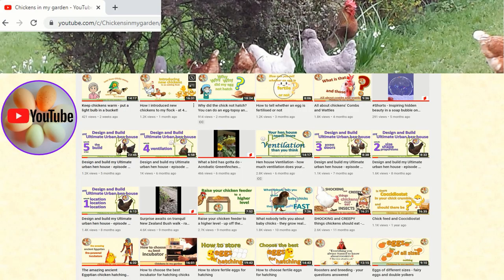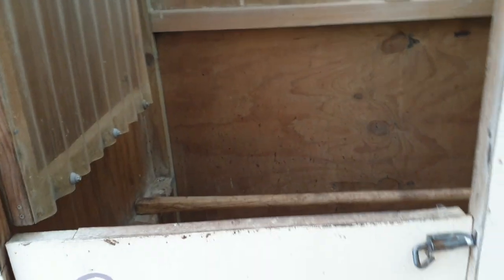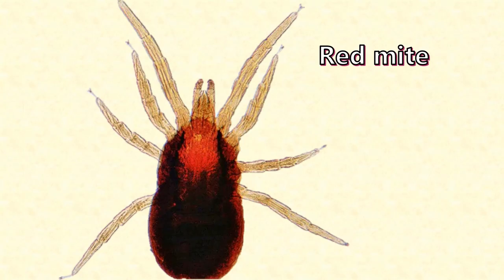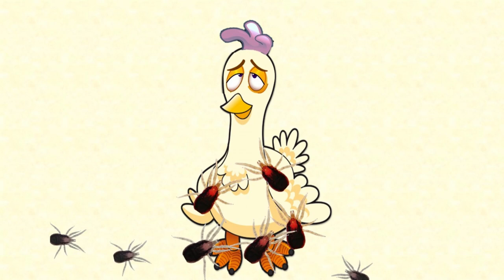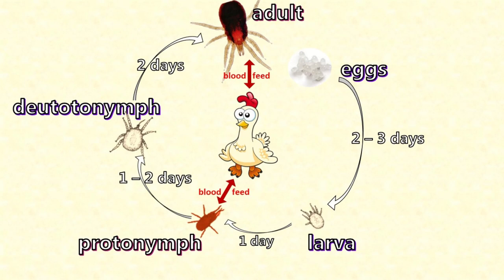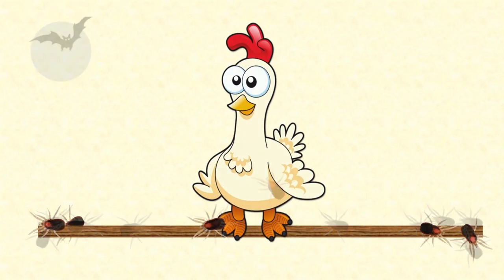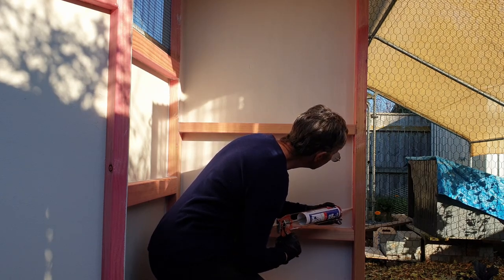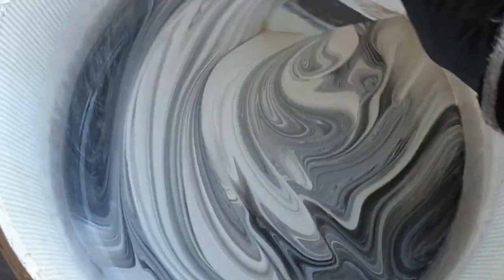No red mites! Lots of eggs! Paint inside your hen house - WHITE !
Why did I paint the inside of my chicken house? And what's more I painted it white!  How crazy is that?
Wouldn’t painting the inside of my hen house make it a nightmare to keep looking clean and neat? Strangely enough, I painted the inside of my hen house precisely in order to make it less work to keep clean and hygienic. And one of the main reasons for doing that is a little nasty called a red mite - Dermanyssus gallinae. And it drinks the blood of chickens!
Although each mite is less than 1 millimetre long, a severe infestation of red mites can drink up to 5% of your chicken’s whole blood volume each night. This constant and repeated blood loss makes the chicken hungry and weak from loss of blood as well as restless and itchy from the bites.
Every night after a blood feed one adult female mite lays a clutch of up to 7 eggs. Two or three days later the eggs hatch into 6-legged larvae. A day later the larva moults to a protonymph. The protonymphs emerge and search out your chickens as they sleep warm and unsuspecting in their hen house at night. Once they’ve had their blood feed, the protonymphs can continue to mature into deutonymphs and then 2 days later into the adult mites, which again seek out the blood of chickens in order to mate and lay more eggs.
In the warm months of summer, this whole life cycle from mite egg to 7 new mature mites can take as little as 5 days. If the weather is warm and there are enough chickens around for the mites to feed on, in just 12 weeks there can be 13 quadrillion mites – that’s 13 with 9 zeroes after it.
But you won’t find any mites on your birds. Red mites only come out to feast on their chicken banquet after dark. When night falls, the air temperature drops and the mites crawl out of hiding and up the birds’ legs, wriggle between the feathers, latch on for about 2 hours feeding on the chickens’ blood. When day breaks, they use pheromones to signal to each other that the sun is rising and the chickens are leaving the hen house, and they sneak away to hide in the crevices in your hen house. Their favourite place of all is under the perch where it’s attached to the hen house wall. This is why I never fix my perches permanently – I always leave them free so I can easily check underneath for even just a few mites, before they have a chance to multiply into thousands. And if the wall is white, it's easy to see any mites lurking underneath.
Plus White reflects and maximises the available natural light, which makes for a well-lit chicken house that the hens are happy to go into, and because the hens get the benefit of the maximum number of daylight hours between dawn and dusk, they lay lots of eggs without artificial lighting.

Or if you are more interested in gardens than chickens, you can follow my garden